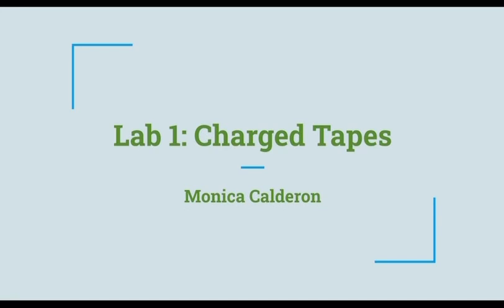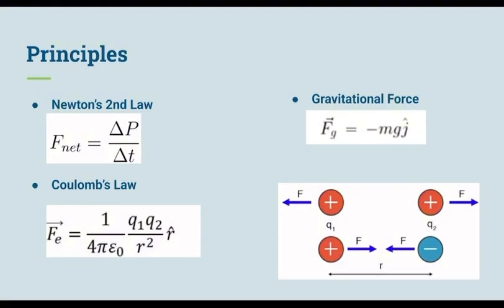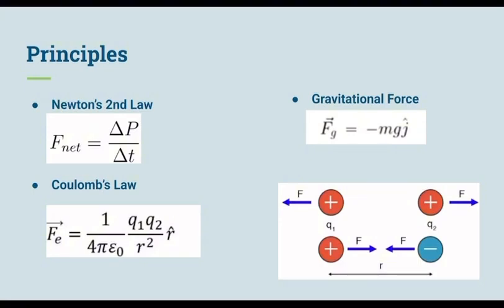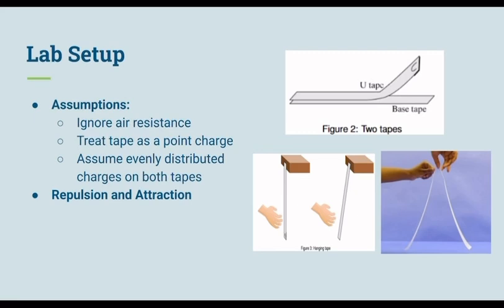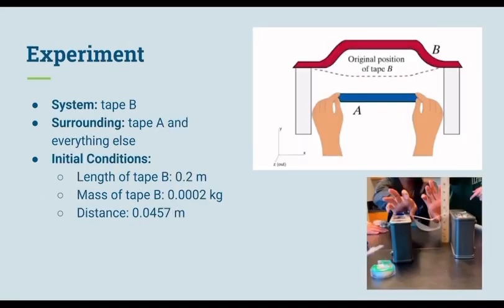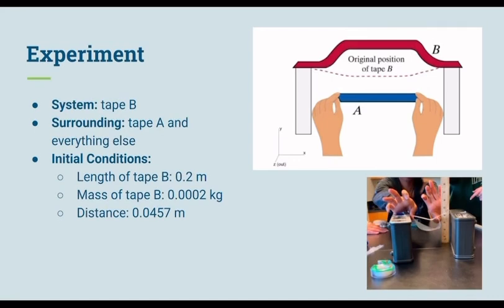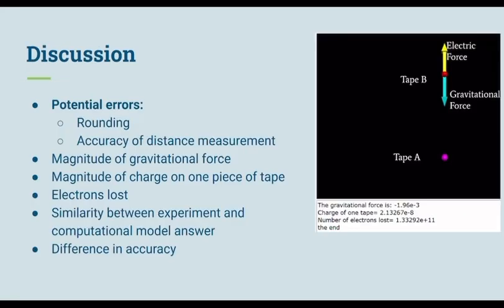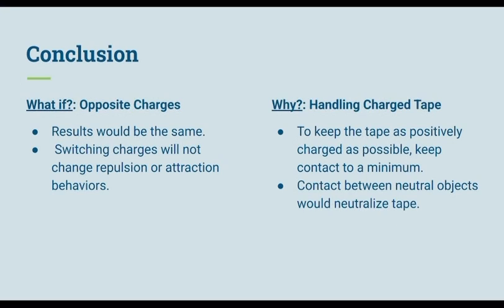PHYS 1212 Lab 1